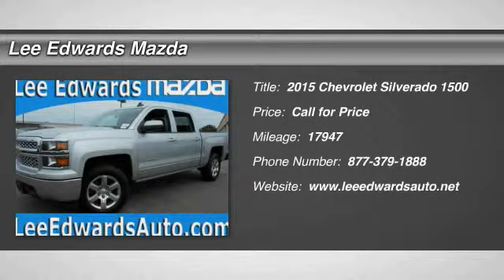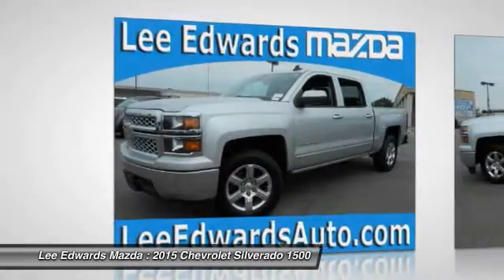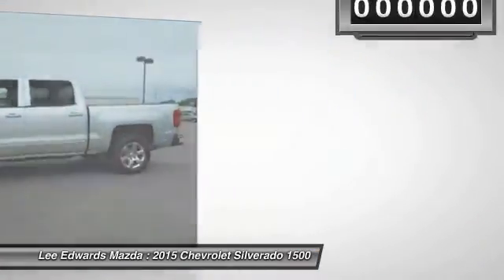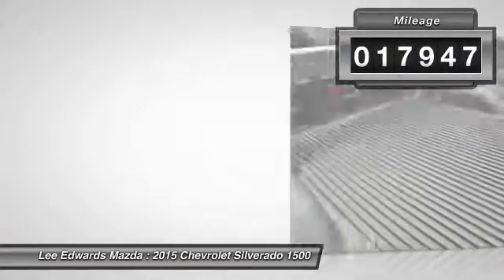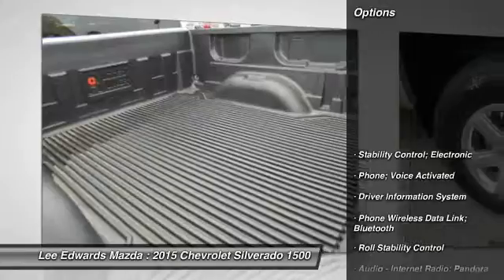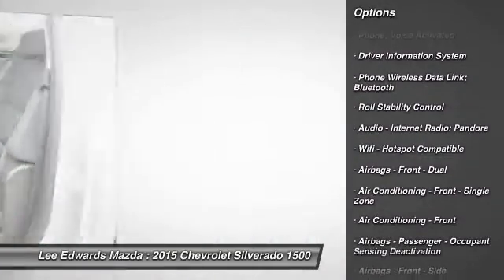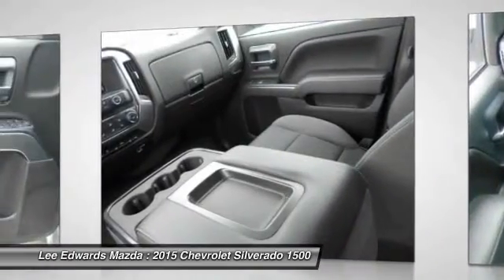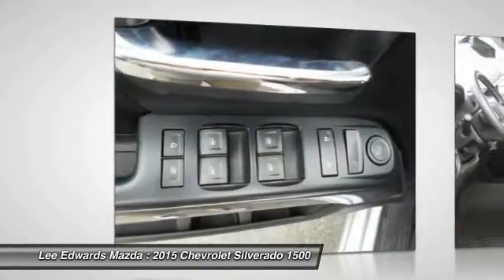2015 Chevrolet Silverado 1500 Monroe Louisiana 1055484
2015 Chevrolet Silverado 1500 LT

Pick up this Silver Ice Metallic 2015 Chevrolet Silverado 1500, available today at Lee Edwards Mazda. Featuring Automatic transmission, it has 17947 miles. This could be the one you've been searching for.